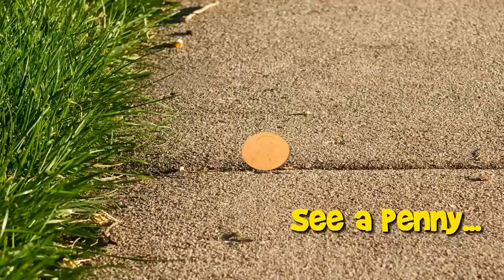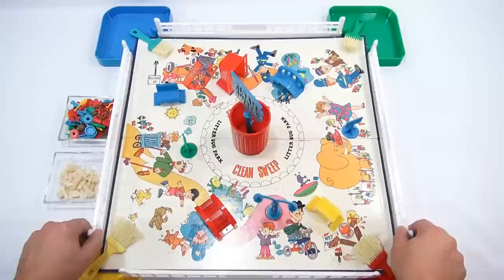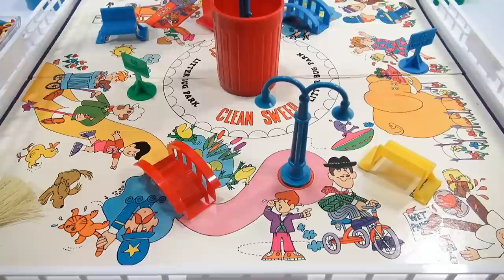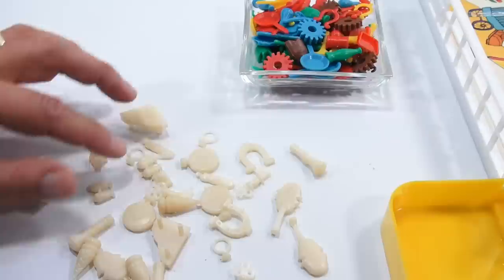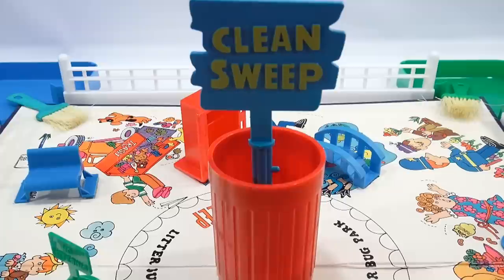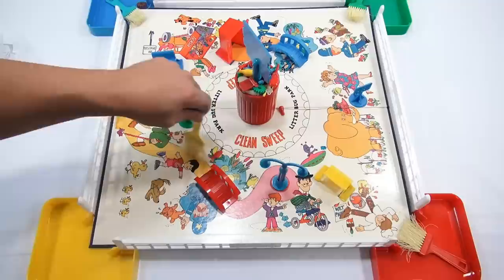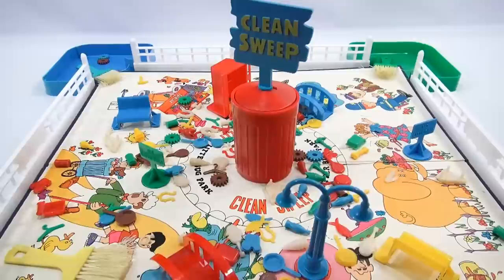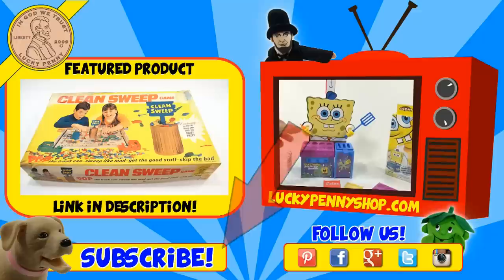How To Play The Game Clean Sweep Board Game #600, 1967 Schaper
​​​Time to clean the neighborhood!  This is a 1967 Schaper Game called Clean Sweep!  It looks like a really fun game! This was a fun game to set up and learn more about.  I will have to try it with the kids and see how crazy it gets with sweeping that will ensue as the waste falls out on the neighborhood lawn!  You can either concentrate on your waste or sweep bad waste into your opponents waste tray.  The game board is also littered with obstacles that will impede your cleaning attack.  Did you have Clean Sweep as a kid?

Lucky Penny Thoughts:
LPS-Dave
Later!